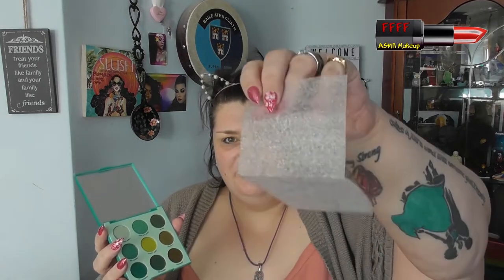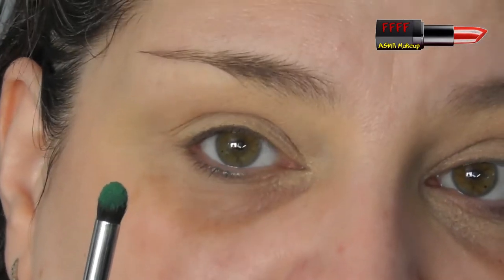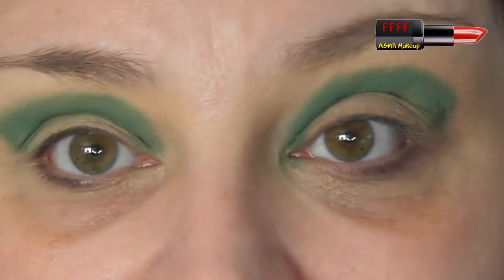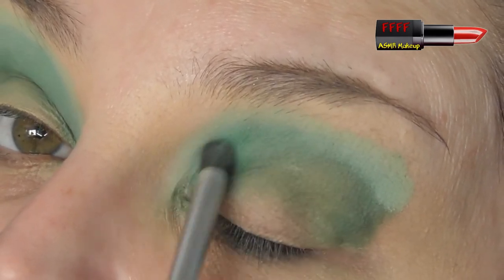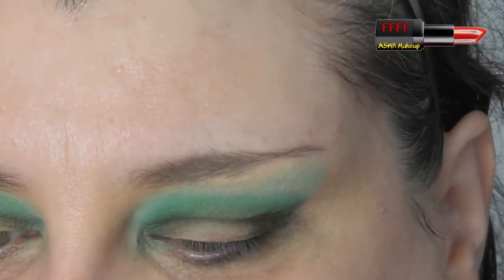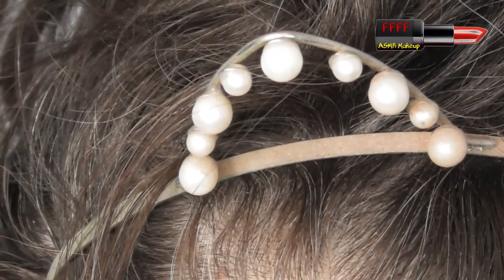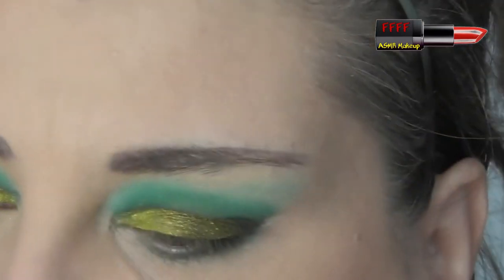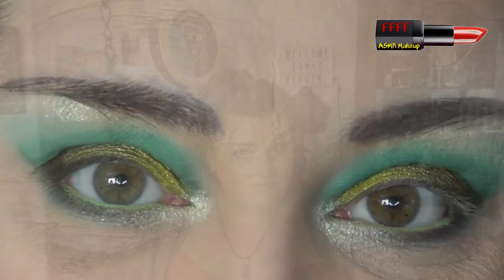Low Buy - Episode 9 - Colourpop Just My Luck Palette | ASMR Makeup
I finally cracked and bought the Colourpop Just My Luck palette, I have been loving blues and greens and this palette reminds me greatly of the Melt Gemini palette (which I could not afford and missed out on), and I'm hoping that, going forward, it is  great accompanying palette to the Melt Smoke Sessions that I did buy!